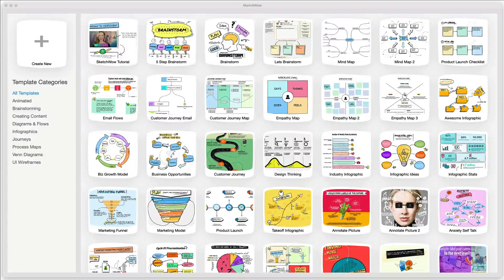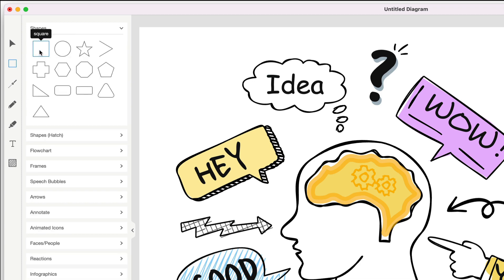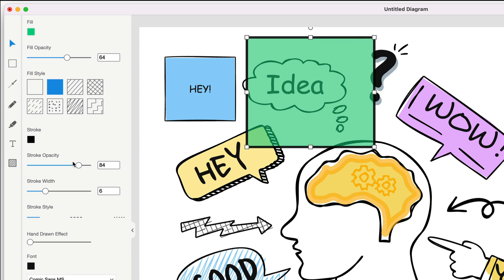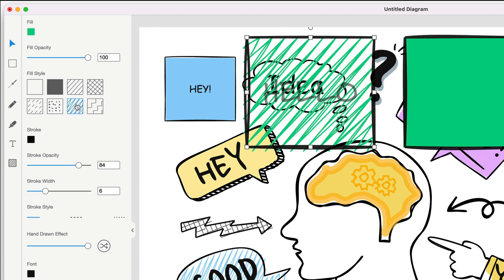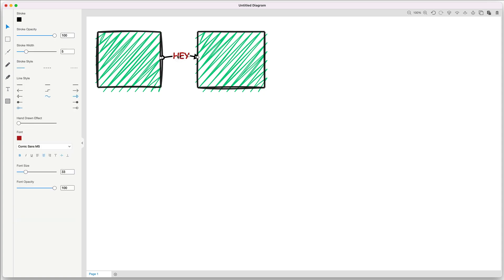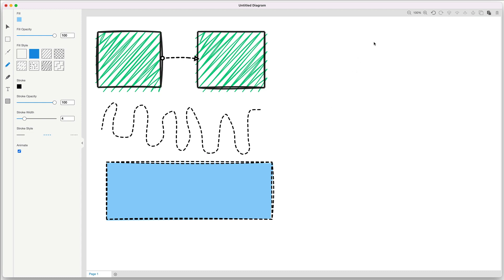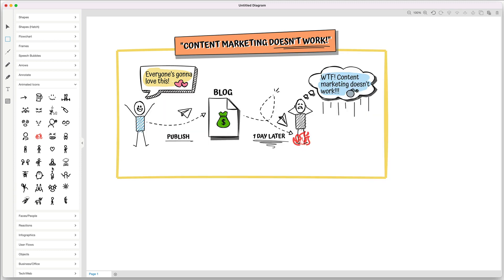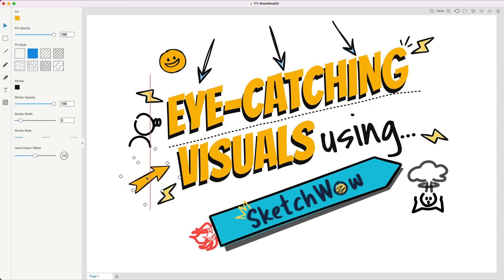Getting Started With SketchWow (Review Of The Main Features)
To get started with SketchWow, watch this review as I walk through all the main features of this amazing software. You'll see how easy it is to drag-and-drop shapes and icons onto the canvas to create your own eye-catching diagrams, flowcharts, animations, maps & more. After this video, you'll understand our promise: SketchWow is the most fun drag-and-drop diagram maker you'll ever use :-)

Stay in the loop on what's happening at SketchWow...

Need some help? (...not that kind of help. We're not licensed). Visit the SketchWow self-help Knowledge Base or reach out to our friendly Support Team